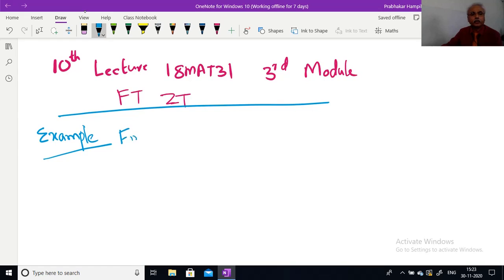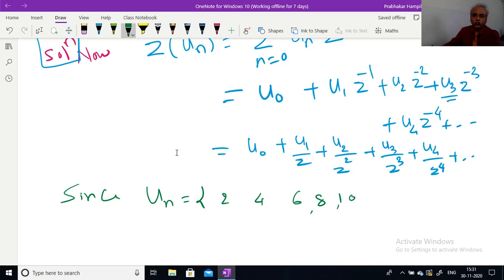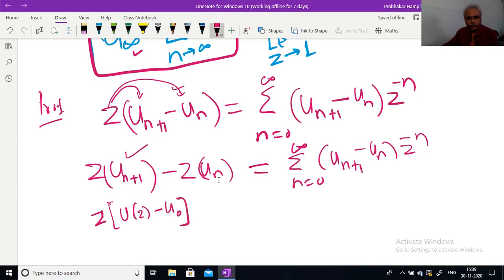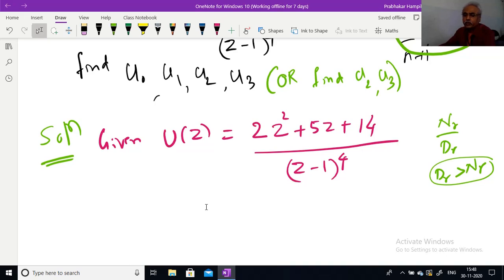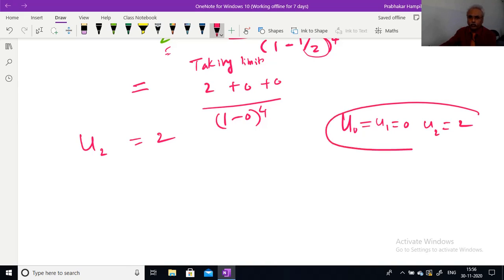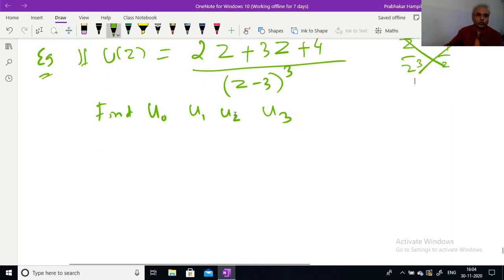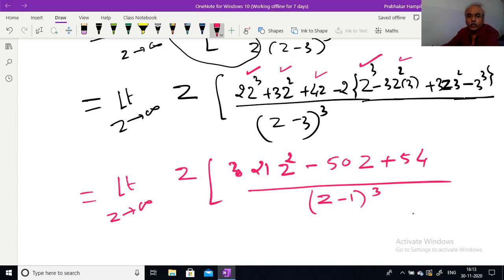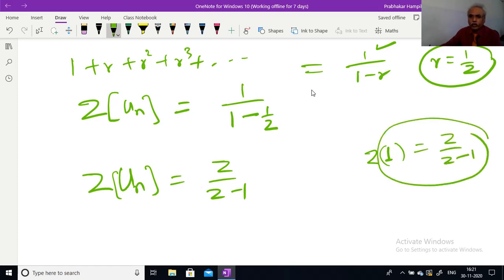35 Module 03 Lecture 10 Z Transforms